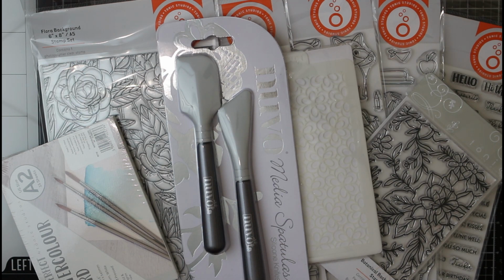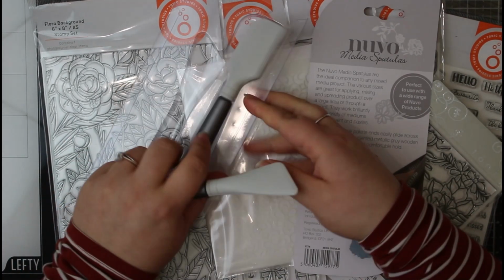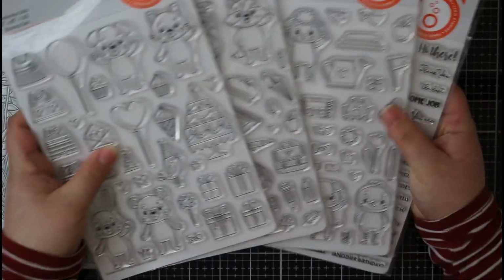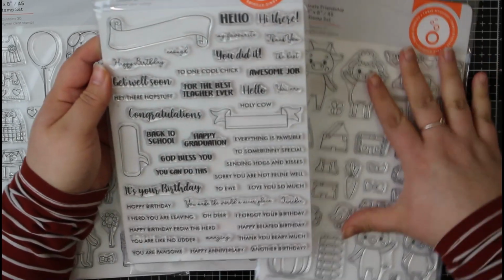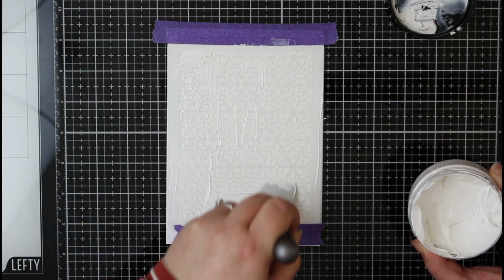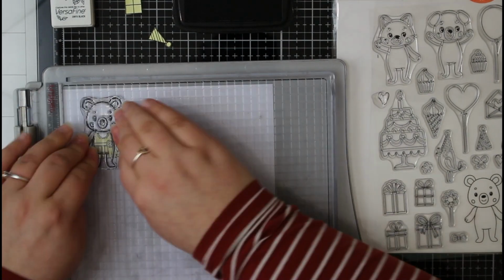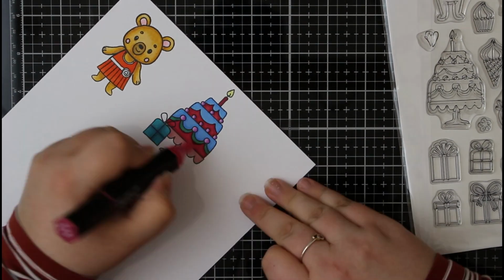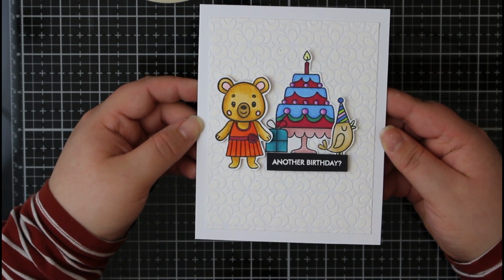Tonic Studios Haul // Black Friday Sale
My latest Tonic Studio haul!

PRODUCT LIST

• Tonic Studios - Garden Party Stamps - Celebrate Friendship - 6"x 8" /

• Tonic Studios - Garden Party Stamps - Celebrate Life - 6"x 8" / A5 -30

• Tonic Studios - Garden Party Stamps - Celebrate Success - 6"x 8" / A5

• Tonic Studios - Garden Party Stamps - Celebrate Sentiments - 6"x 8" /

• Tonic Studios - Garden Party Stamps - Flora Background - 6"x 8" / A5 -

[ Amazon UK ]

• Tonic Studios Stamping Platform, Grey, Large: Amazon.co.uk: Kitchen & Home
[ Amazon UK ]

• Tim Holtz Glass Media Mat - Left Handed (498166) | Create and Craft
[ Amazon UK ]

• Memento Rectangle – Tuxedo Black Ink (Black)
[ Amazon UK ]

• Tonic Studios Tim Holtz Left Handed 7in Titanium Snips Scissors

• Spectrum Noir TriBlend Marker Pen Set Essential Blends | Pack of 24

• Sweet Dixie "Glacier White" Ultra Fine Embossing Powder: Amazon.co.uk:...
[ Amazon UK ]

By simply using these links, you will be supporting me and my channel and will allow me to continue creating this content.

EQUIPMENT & SOFTWARE